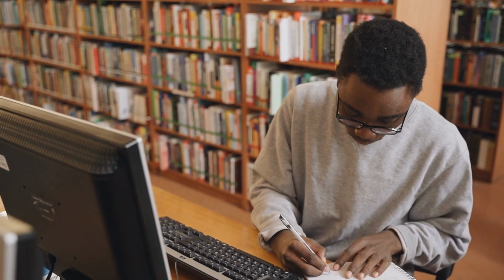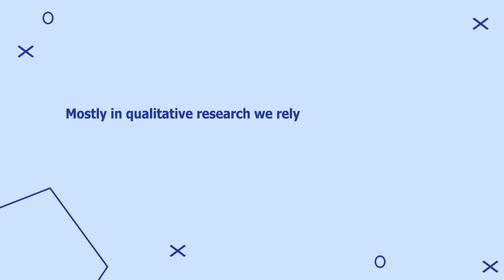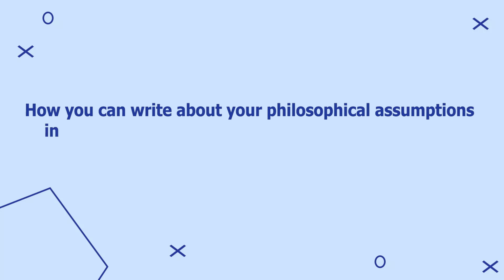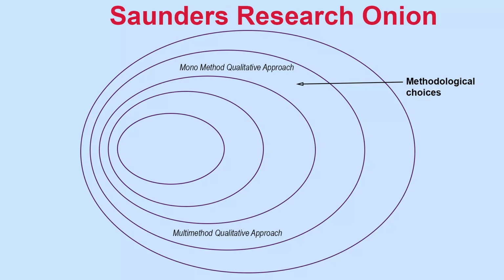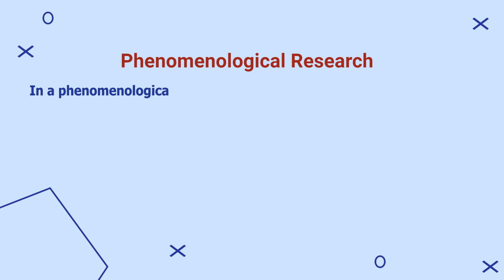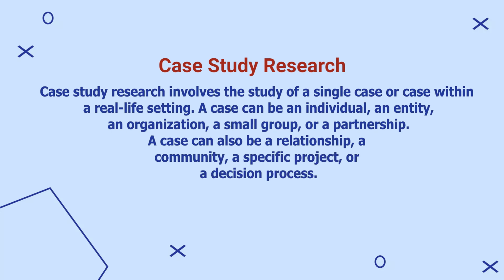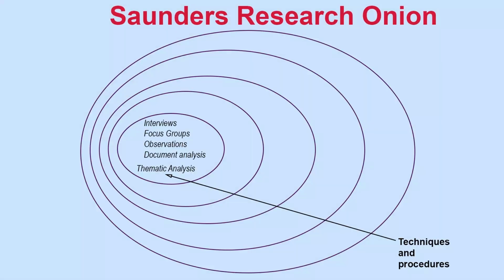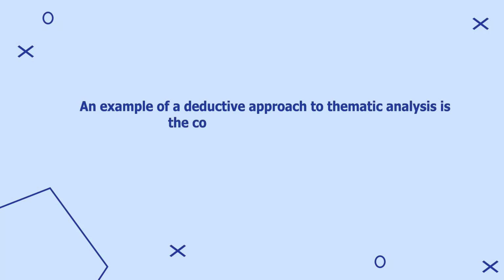Your Methodology Chapter Isn't Complete Without This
Your dissertation methodology chapter is more than a list of methods — and most PhD students miss the one element that ties it all together. This video shows you exactly what that is, and how to fix it before your submission or viva.

The methodology chapter is one of the most scrutinised sections of any dissertation or thesis. Examiners and supervisors are not just checking whether you used the right methods — they are checking whether you can explain and justify why those methods are the right fit for your research questions, your philosophical position, and your data. In this video, you will learn what the missing piece looks like, why it matters, and how to add it to your methodology chapter in a way that your committee cannot question.

This guide is built for PhD students and master's researchers who want to write a methodology chapter that holds up under examination — not just one that ticks the structural boxes.

📌 What you will learn:
✅ The element most students leave out of their methodology chapter — and why it matters
✅ How to connect your research philosophy to your methods clearly and convincingly
✅ What examiners and supervisors actually look for in a strong methodology chapter
✅ How to strengthen your methodology chapter before your submission deadline

A complete methodology chapter does not just describe what you did — it justifies why. This video shows you how.

Chapters
0:00 Introduction to the Methodology Chapter for a Qualitative Study
01:00 The Saunders Research Onion
01:31 The Five Layers of the Saunders Research Onion
01:47 Research Philosophy (1st Layer of Saunders Research Onion)
01:58 Philosophical Assumptions in Research
02:30 Interpretive Frameworks adopted by the Researcher
05:21 Writing about Philosophical Assumptions in the Methodology Chapter
07:47 Methodological Choices (2nd Layer of Saunders Research Onion)
08:01 Two Methodological Choices
08:06 Monomethod Qualitative Approach
08: 28 Multimethod Qualitative Approach
09:02 Strategy (3rd Layer of Saunders Research Onion)
09:18 Five Research Strategies
09:36 Phenomenological Research
10:41 Grounded Theory Research
11:41 Ethnographic Research
12:30 Case Study Research
13:28 Narrative Research
14:14 Time Horizon (4th Layer of Saunders Research Onion)
14:27 Alternatives to Time Horizon
14:31 Cross Sectional Study
14:52 Longitudinal Study
15:28 Techniques and Procedures ( 5th Layer of Saunders Research Onion)
15:35 Data Collection
15:43 Approaches to Collecting Data
15:48 Interviews
16:06 Focus Groups
16:26 Observations
16:52 Document Analysis
17:12 Data Analysis